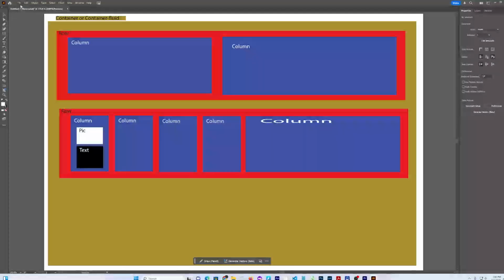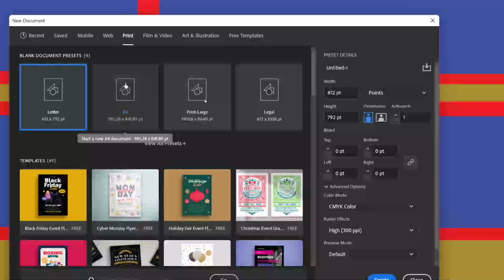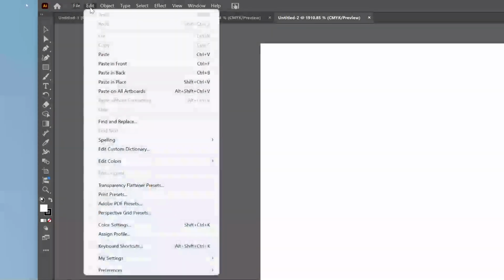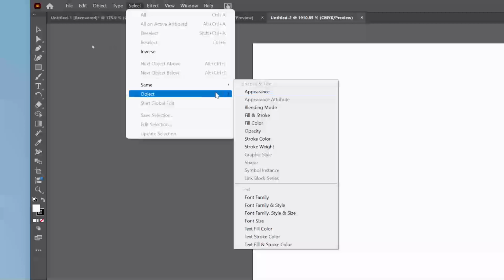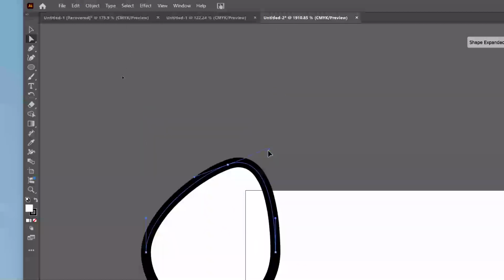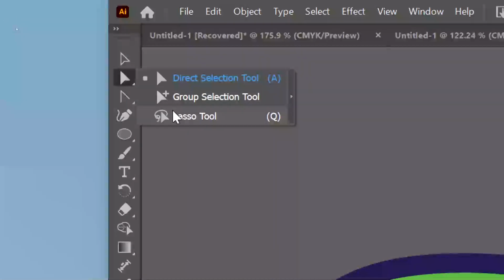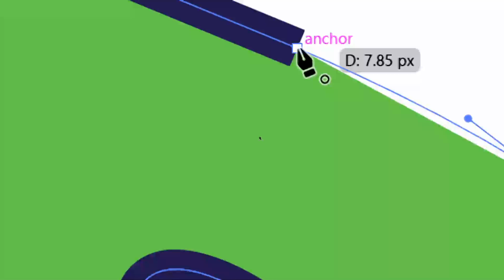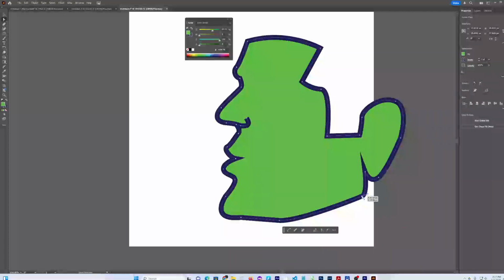Adobe Illustrator Quickstart1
This is an introduction to VS Code